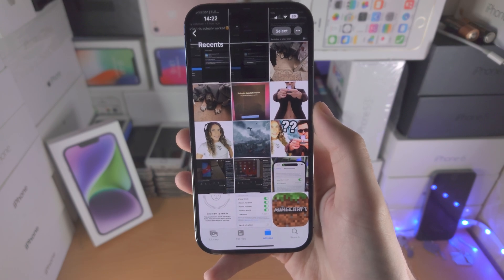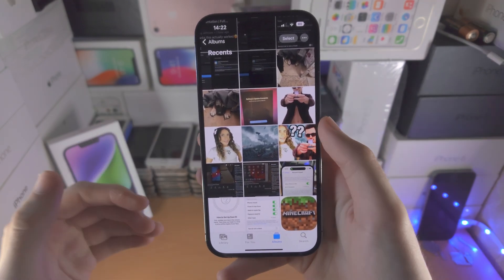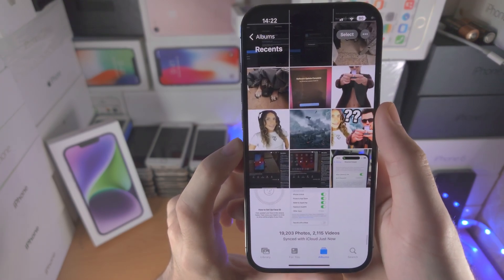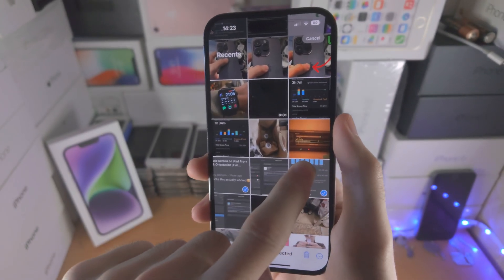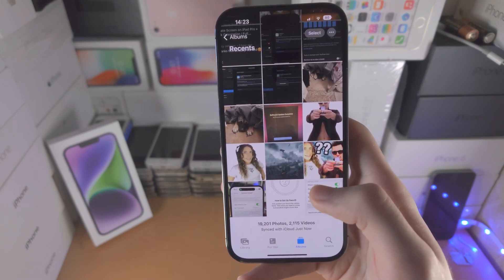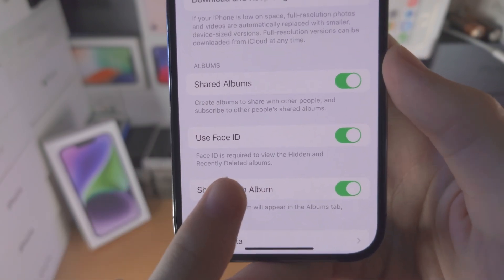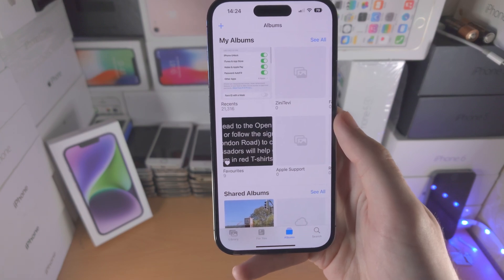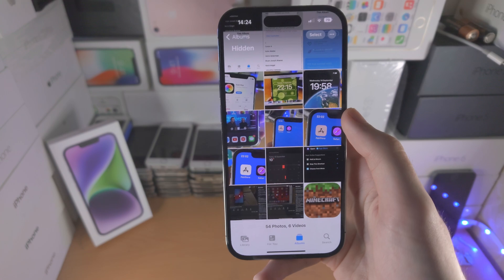How To Hide Photos on iPhone 14 Pro [With Face ID/Passcode]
Learn how to hide photos on iPhone 14 Pro with Face ID, or passcode if Face ID is not available. I will cover both how to hide 1 photo, and multiple photos at once in iPhone 14 Pro.